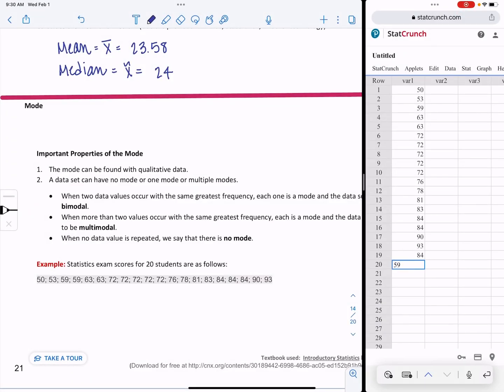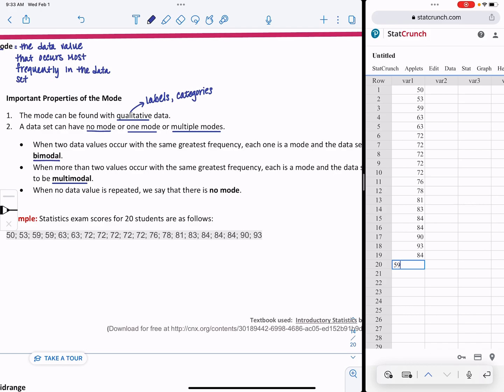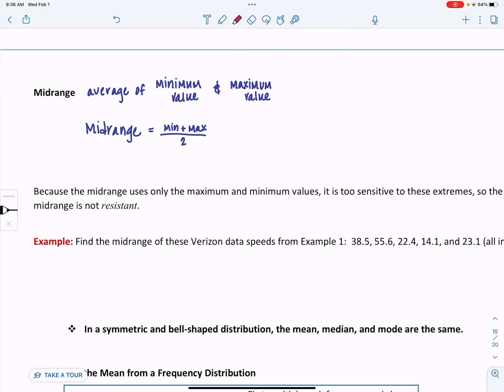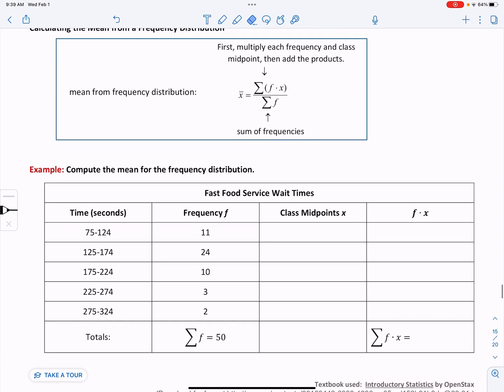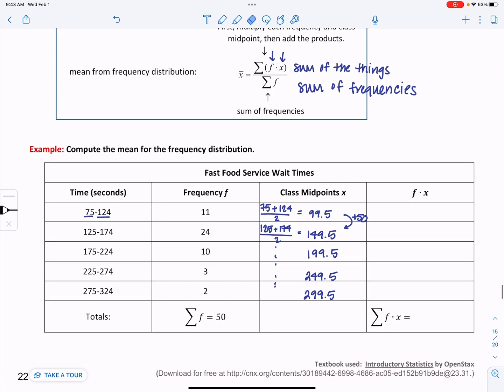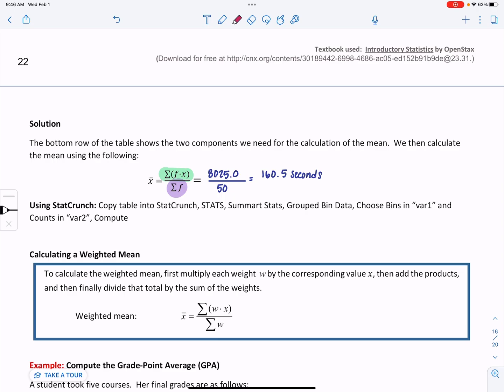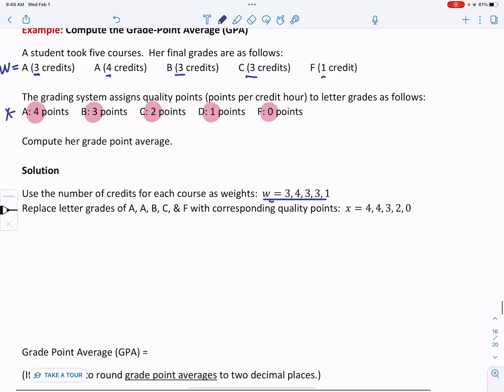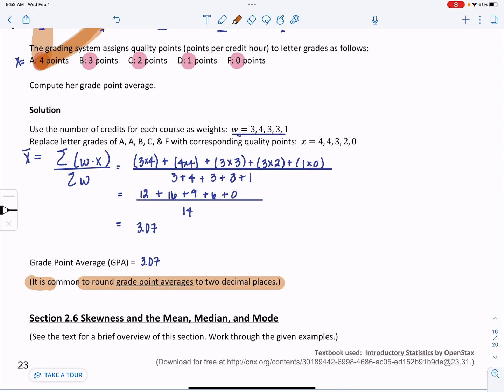MATH 1342 2.5 Part 1